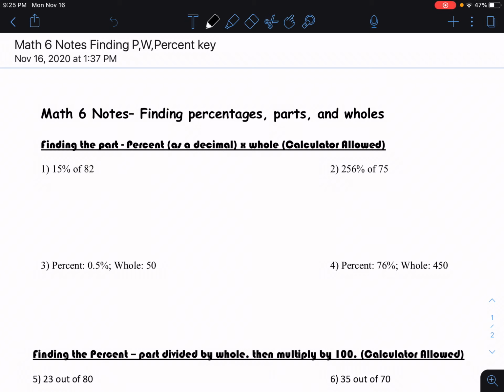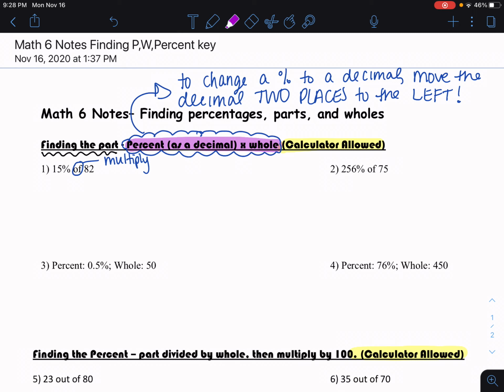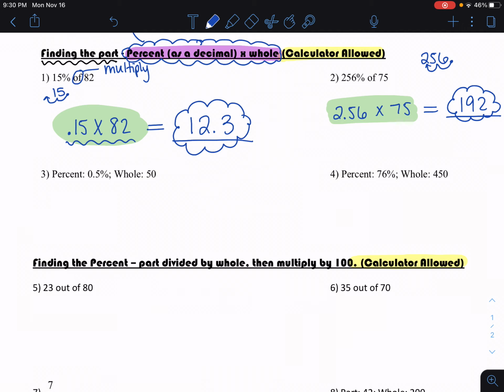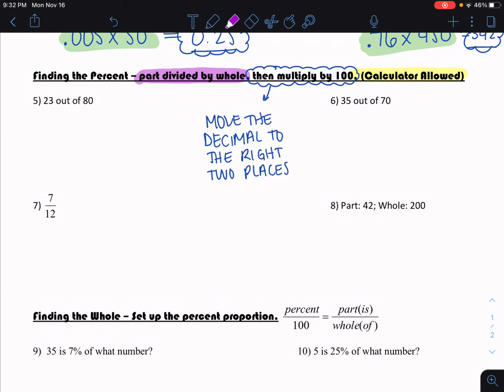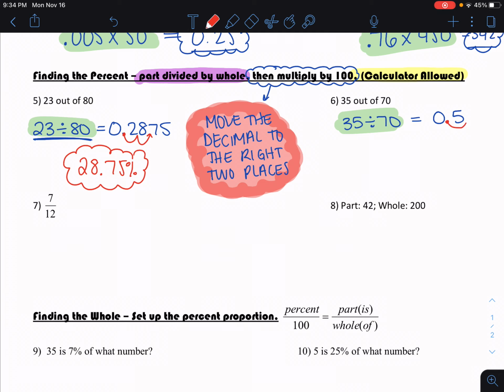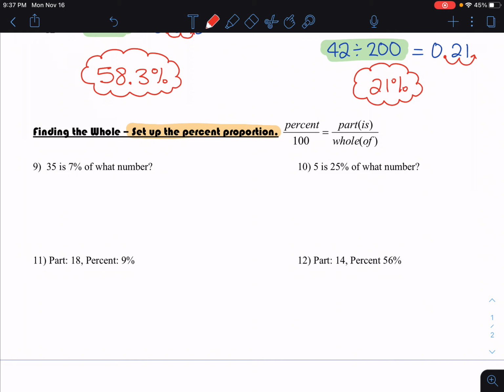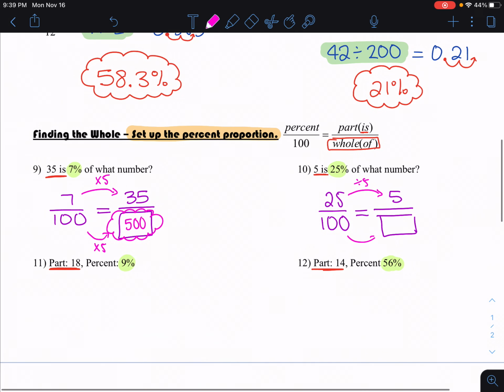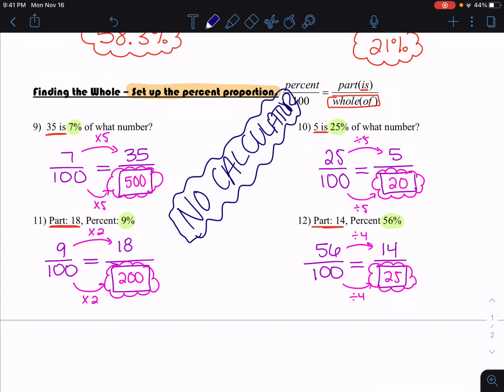M6 Basic Percent Problems Notes